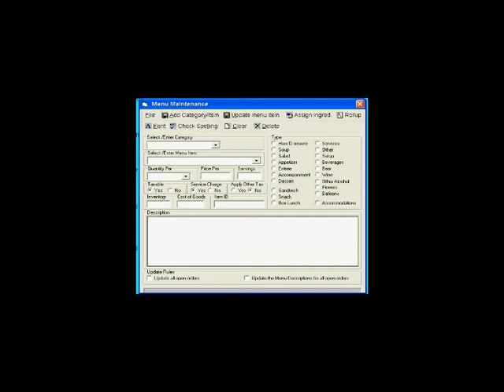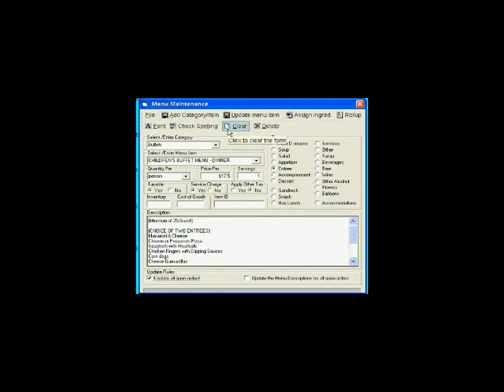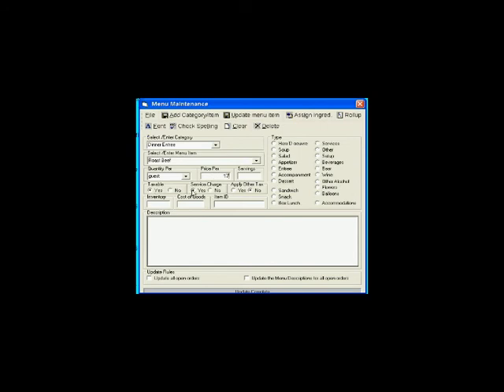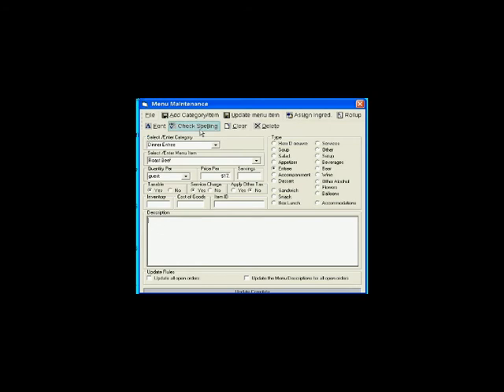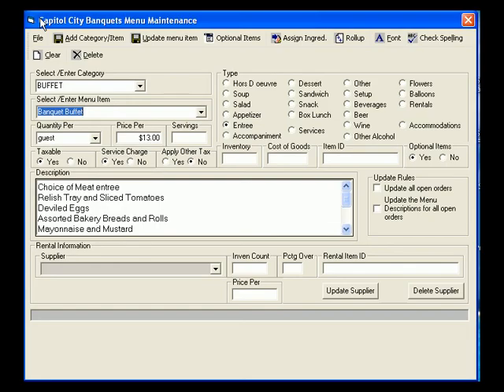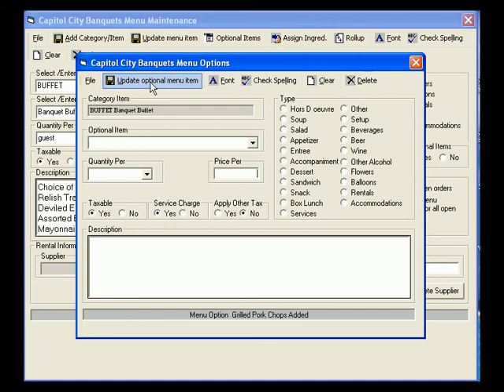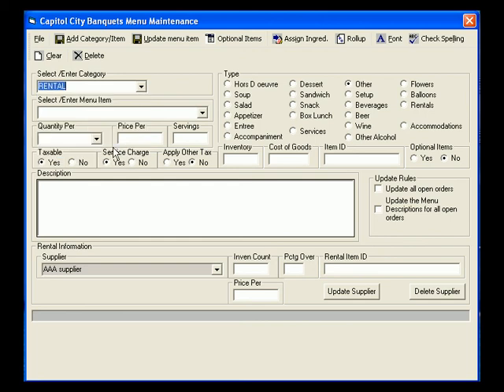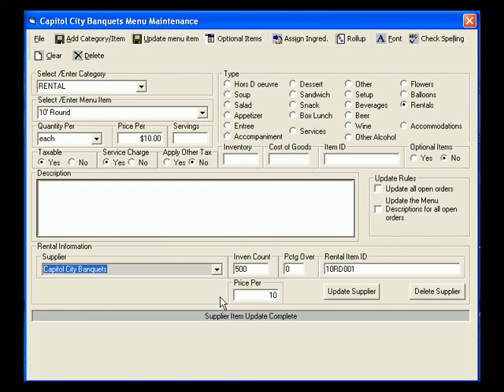Menu Maintenance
How to add your menu information into Caterpro for Windows catering and event management software
for additional information